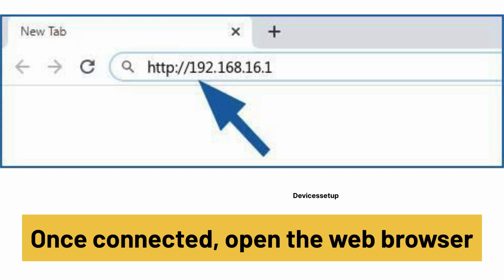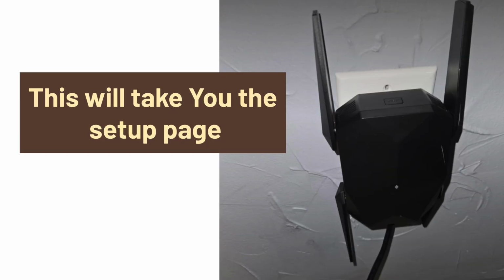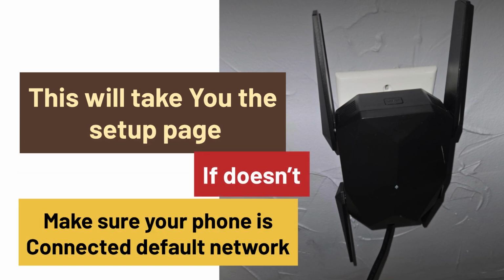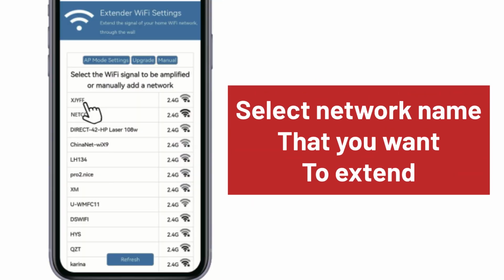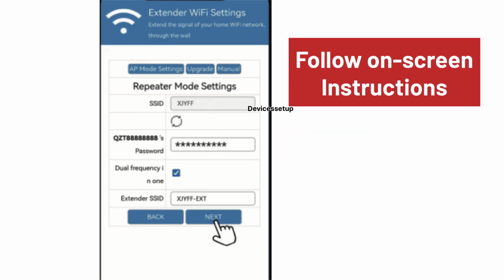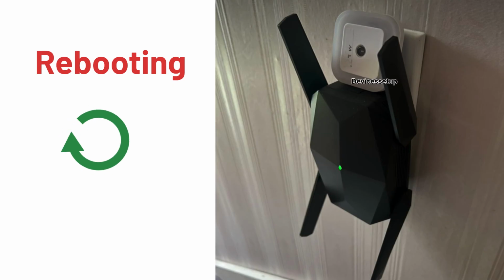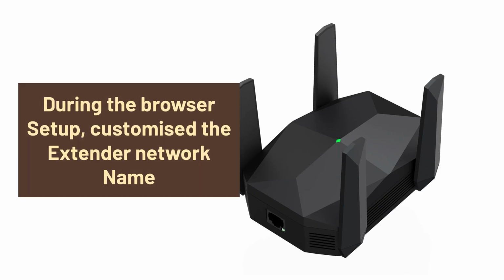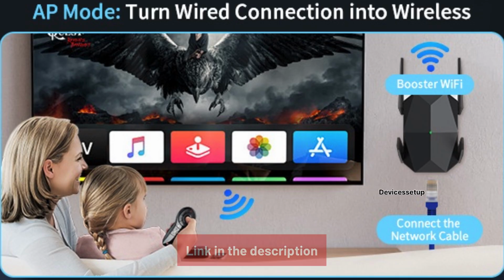Setup Ingabis Ax3000 WiFi 6 New Range Extender | Devicessetup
To setup ingabis wifi extender you will need to connect your phone or computer to "WiFi-Extender-XXX" network name. Then type 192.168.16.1 into the url to access its setup page. Next follow the on screen instructions to complete the repeater setup.